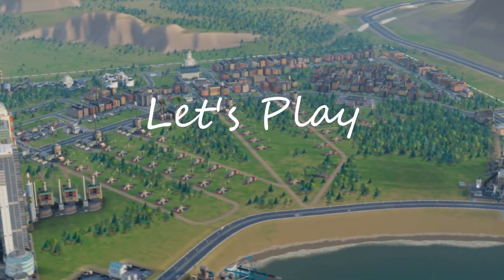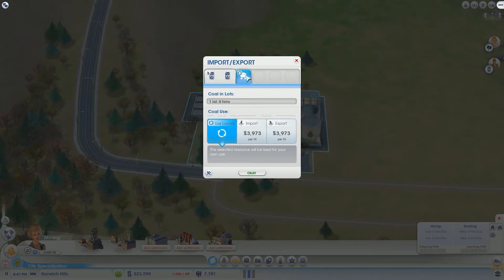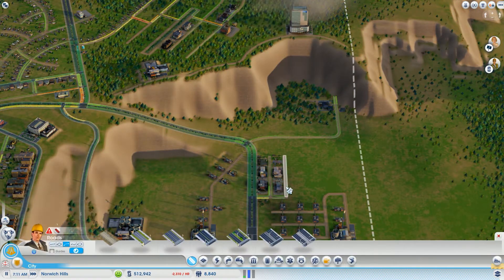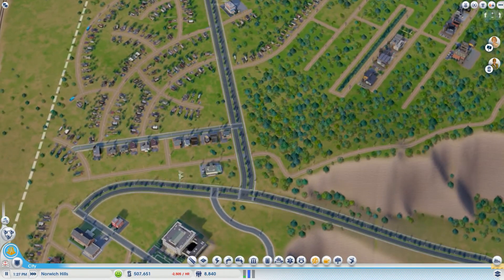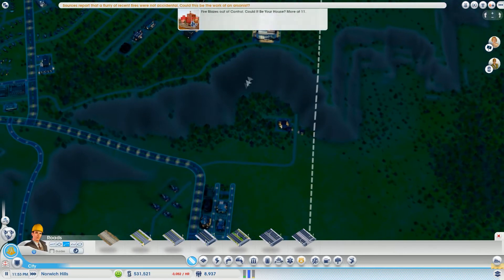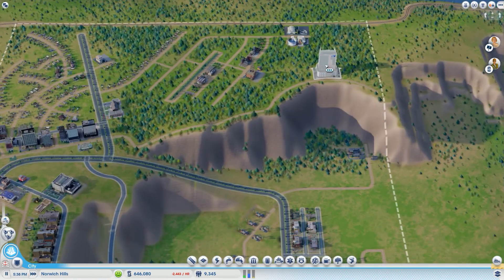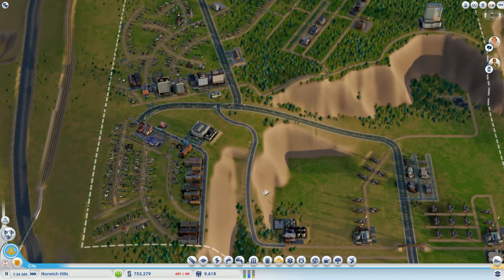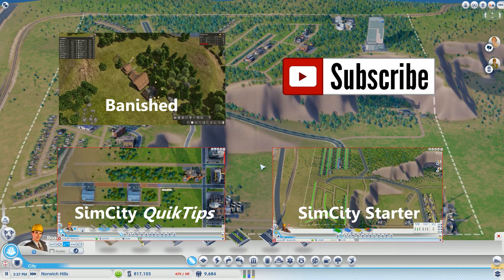Let's Play SimCity Starter - Episode 7: Big Shiny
The first of our big shiny HQ buildings goes up in episode 7.

In this series I'll focus on building a three city region from the ground up covering all the basics as I go. The goal is to answer the beginners questions, and by the end of the series have the viewers (and myself) more familiar with some advanced building techniques.